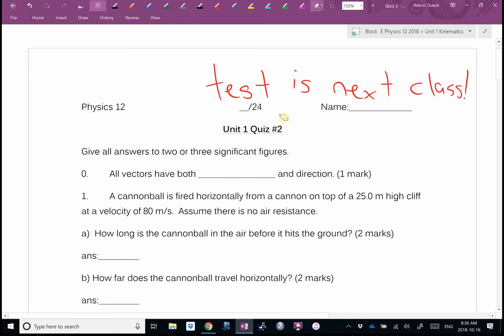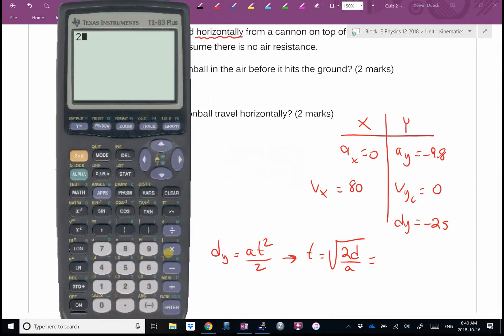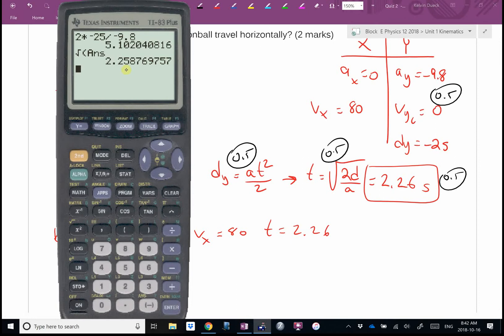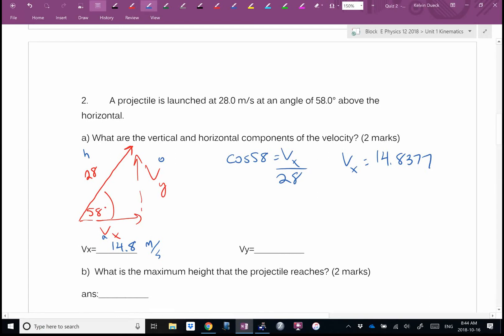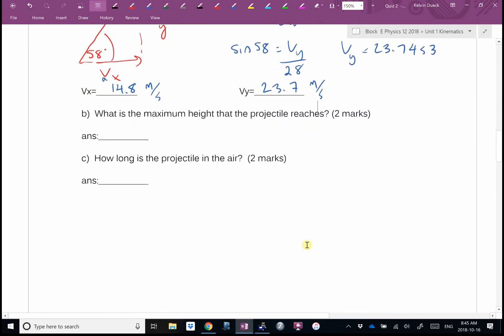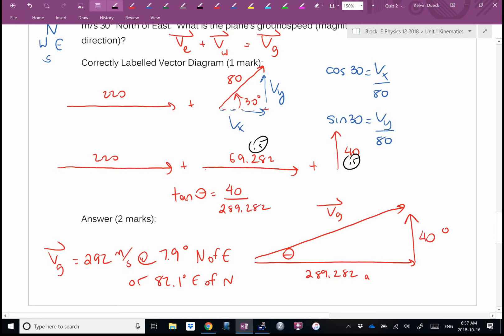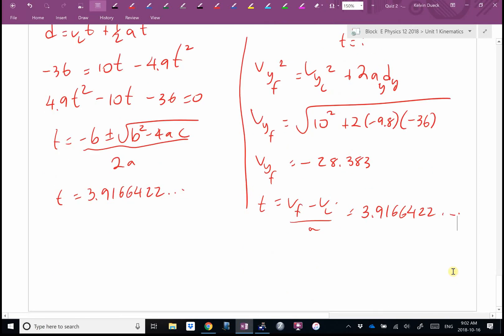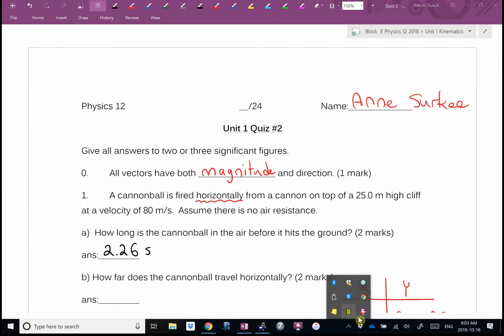Physics 12 Answers to Unit 1 Quiz 2